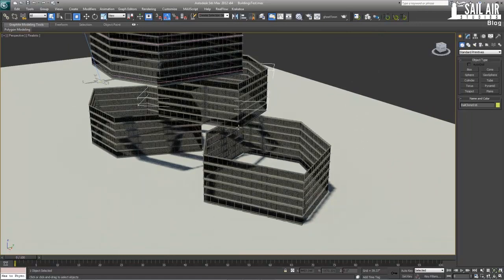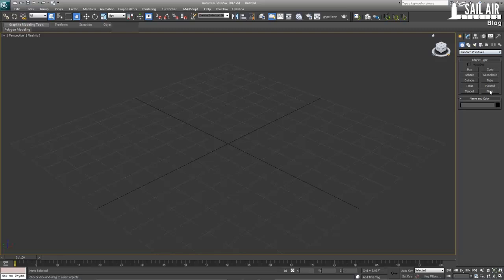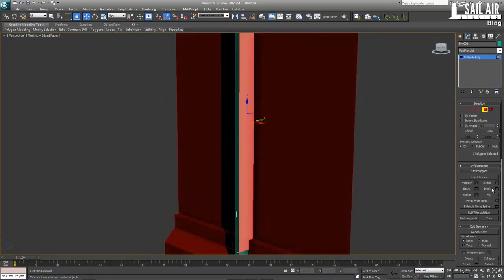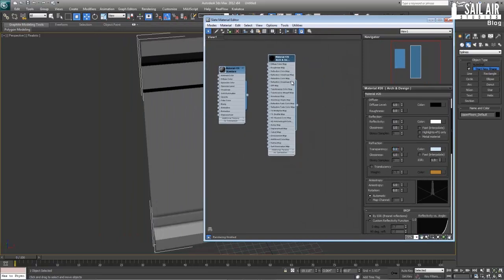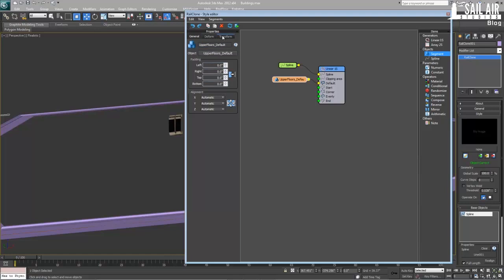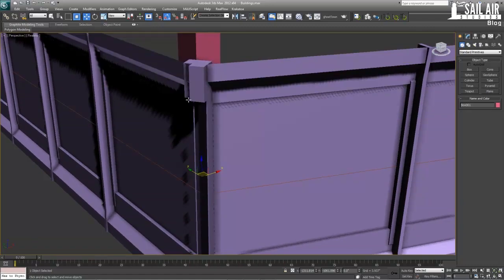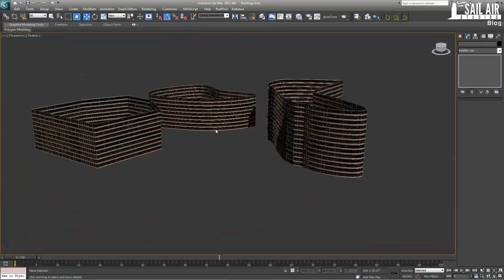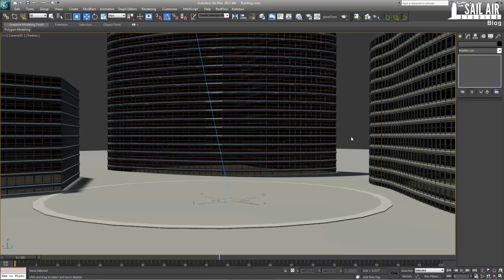Tutorial - Autodesk 3Ds Max - Using RailClone 2.0 to Create Office Skyscrapers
In this tutorial we use RailClone 2.0, a parametric modelling tool by iToo Software, to create office skyscrapers from only 3 objects.

This technique can be carried over to create huge cityscapes in a matter of minutes using base objects as a start. As well it will allow you to modify any of the objects on the fly and update all of the generated objects as well.

Get your voice heard on tutorials that you want through this survey

Difficulty: Moderate

Required Software:
3D Studio Max 2010+